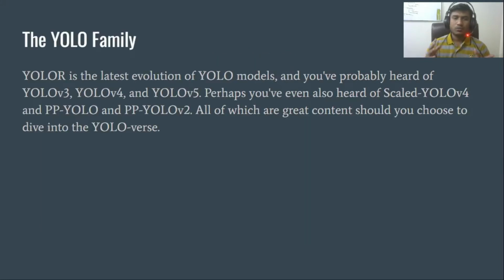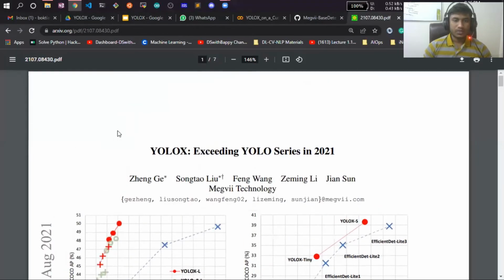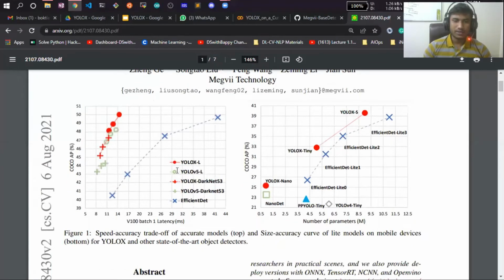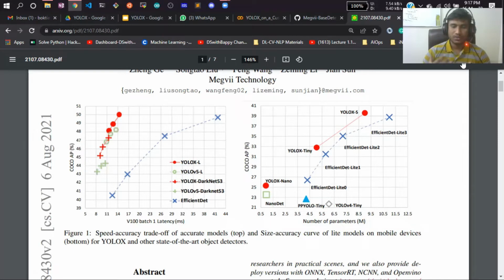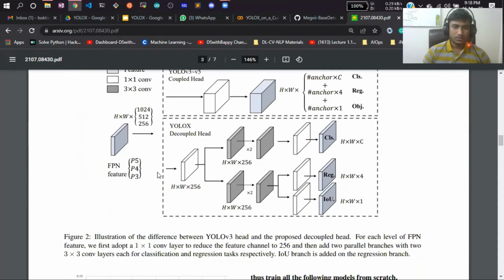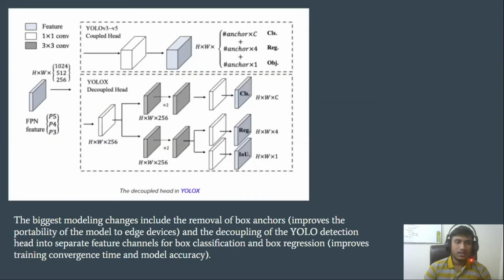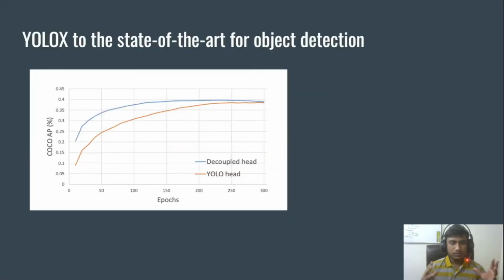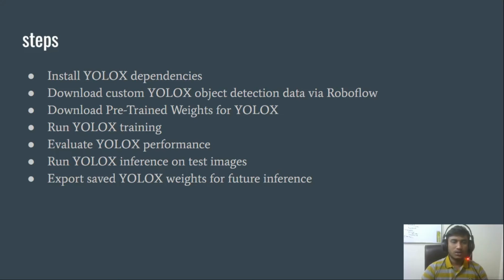Introduction to YOLOX | Object Detection | Deep Learning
Hello, Neurons!! YOLOX is the latest version of YOLO models, pushing the limit in terms of speed and accuracy. YOLOX most recently won Streaming Perception Challenge (Workshop on Autonomous Driving at CVPR 2021).
The biggest modeling changes include the removal of box anchors (improves the portability of the model to edge devices) and the decoupling of the YOLO detection head into separate feature channels for box classification and box regression (improves training convergence time and model accuracy).

Thanks!

YOU JUST NEED TO DO